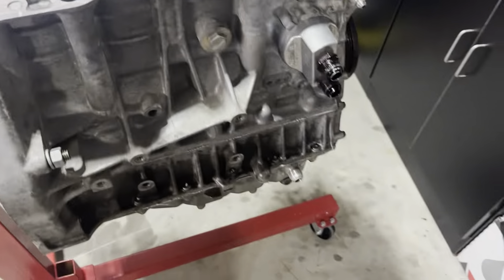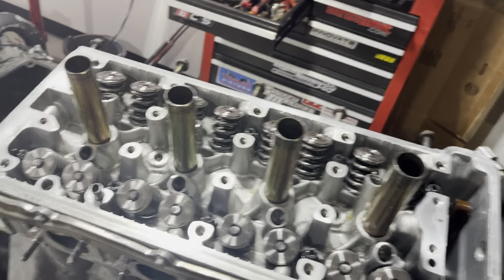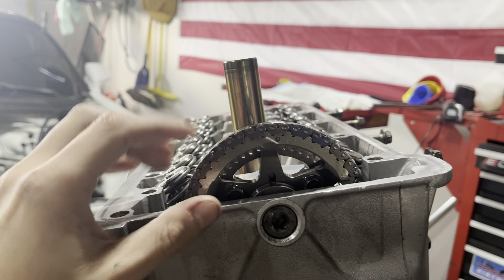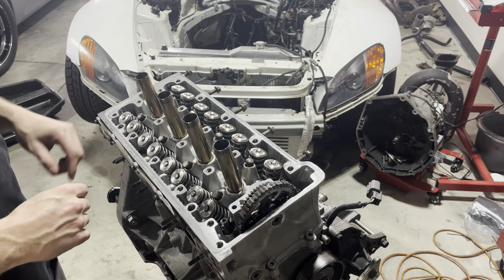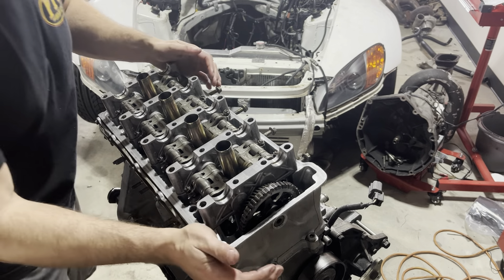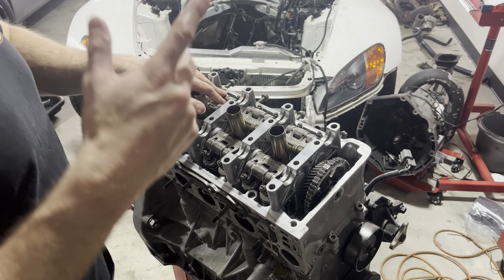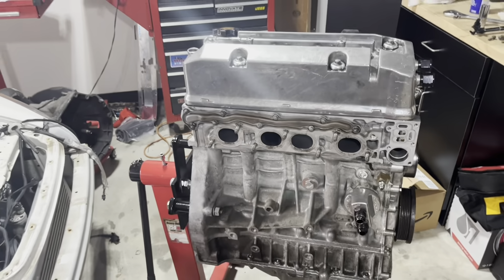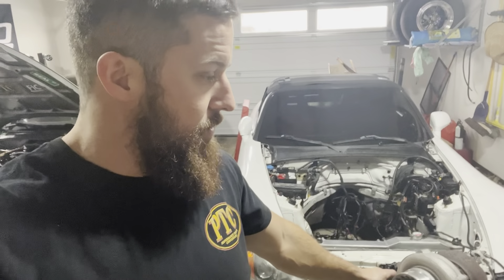Dillions F24 Turbo Build part 3!!!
Head installed and turbo kit!